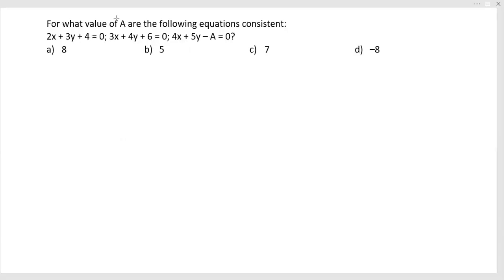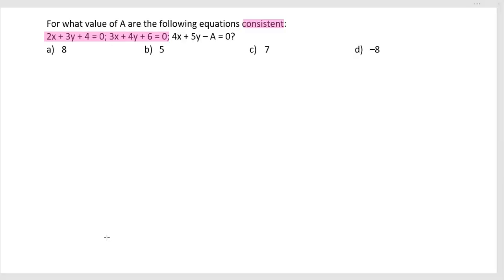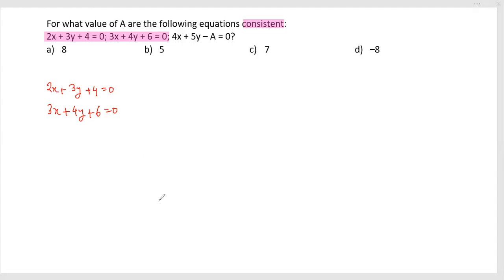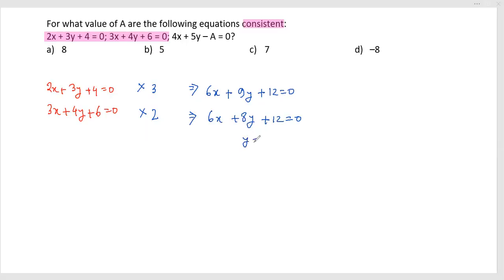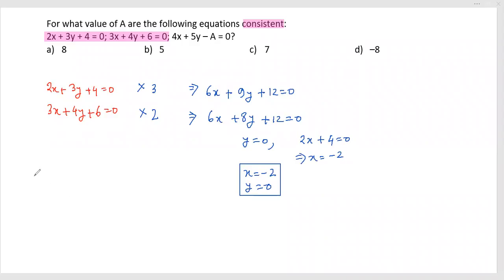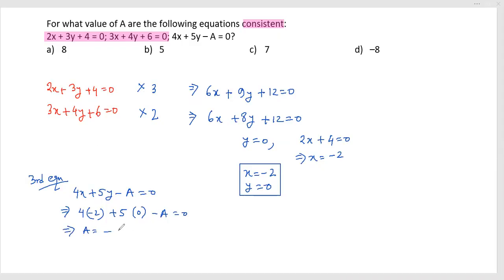Sample Problem on Simple Equation